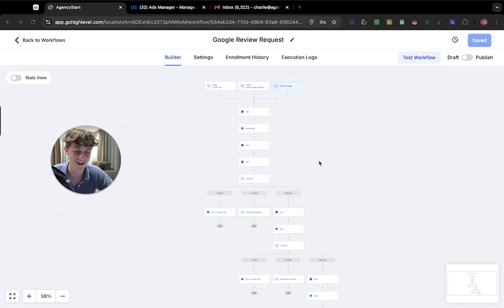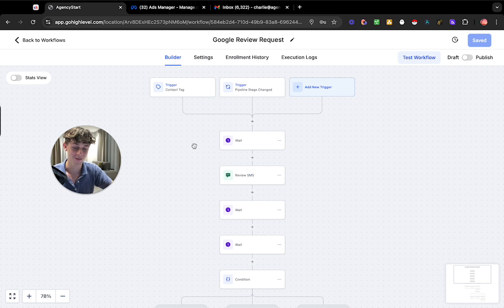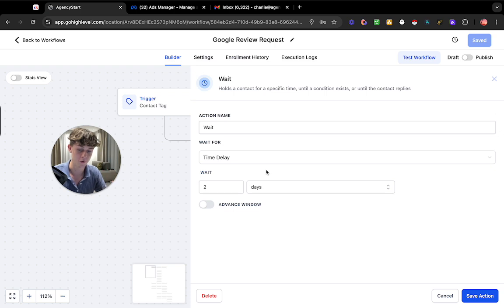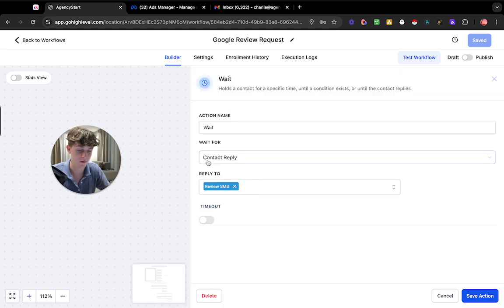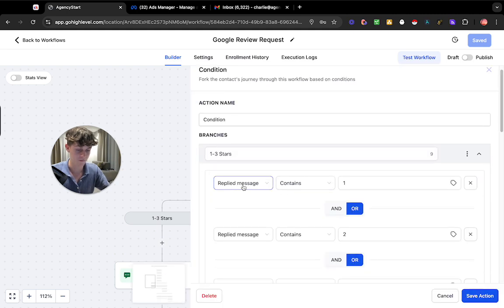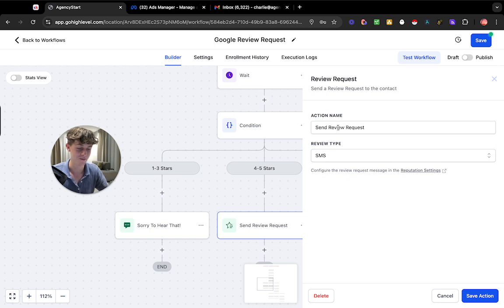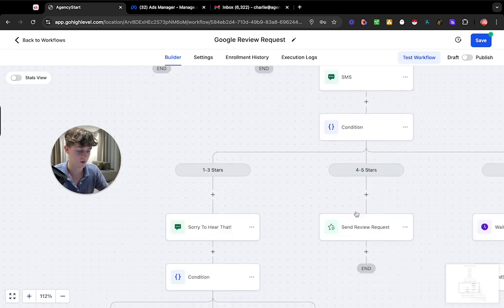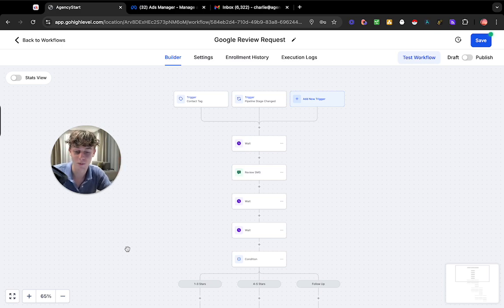Easiest Google Reputation Management Automation (4* & 5* ONLY)